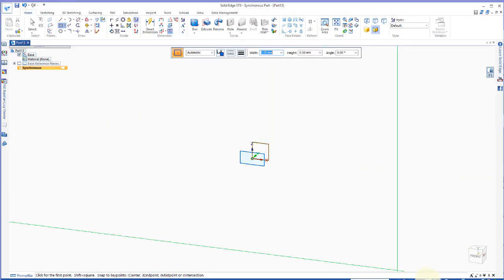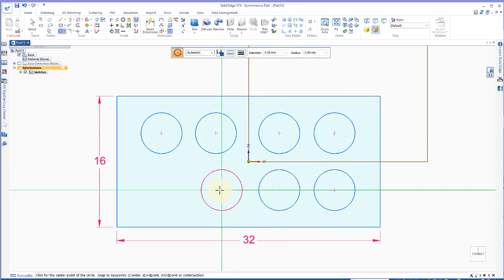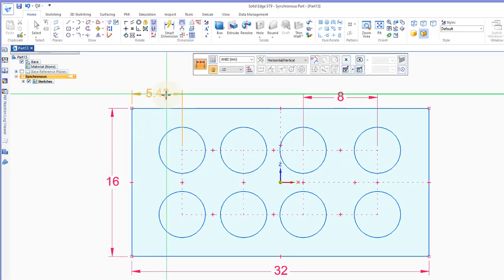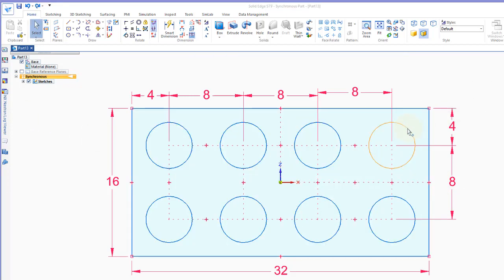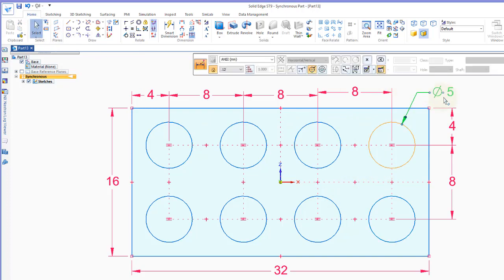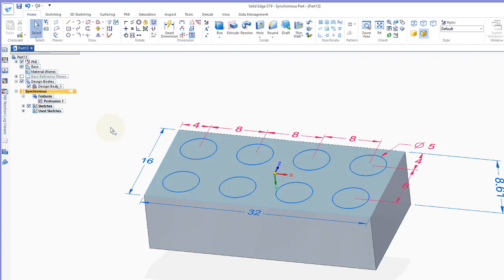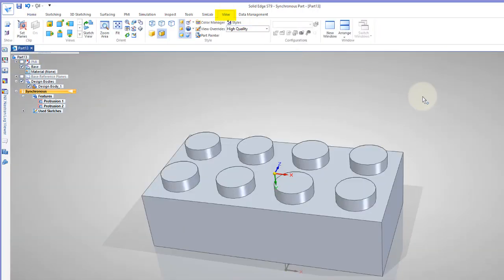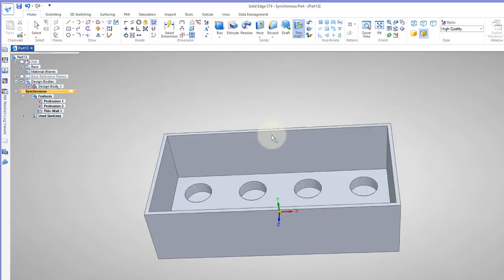How to create a lego block in Siemens Solid Edge (tutorial)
Solid Edge is a 3D CAD, parametric feature and synchronous technology solid modeling software. It runs on Microsoft Windows and provides solid modeling, assembly modeling and 2D orthographic view functionality for mechanical designers.

Want the software for free?